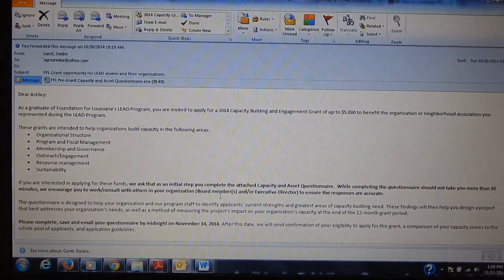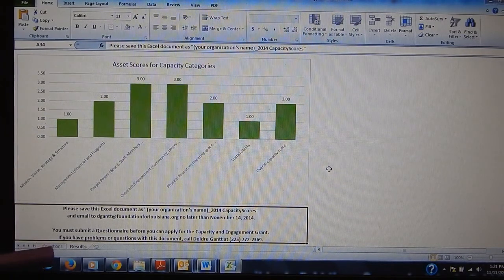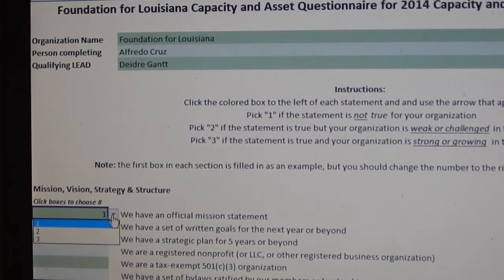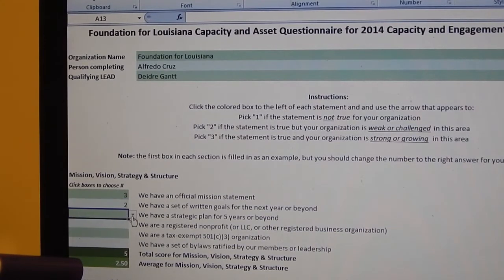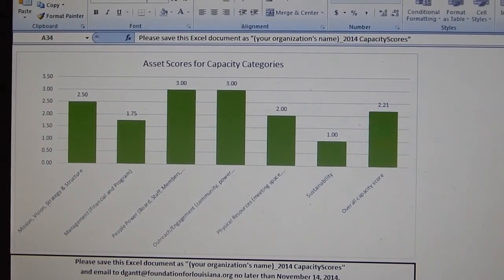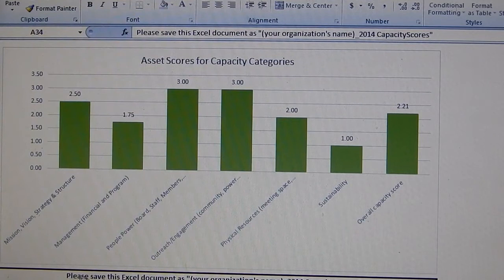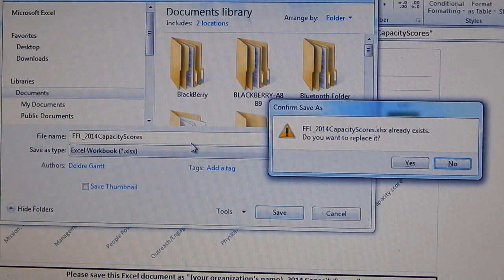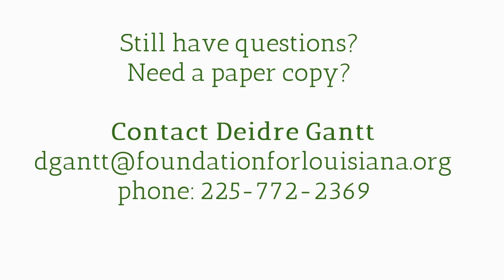How to complete FFL's 2014 Pre-Grant Questionnaire